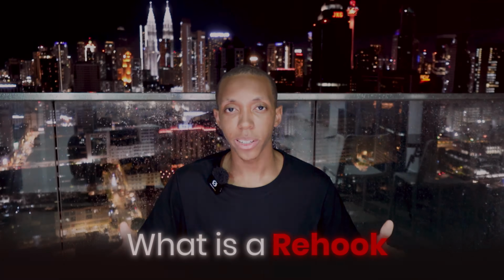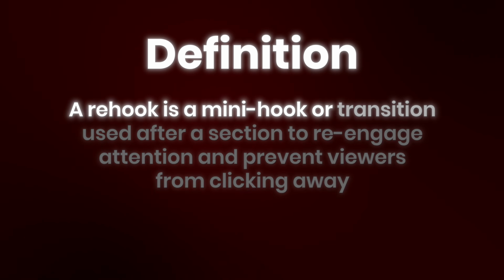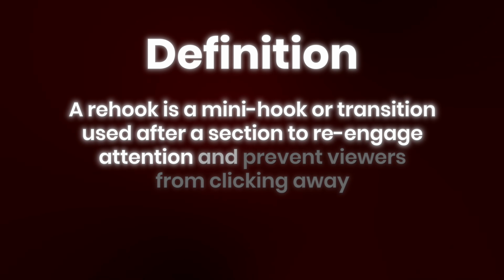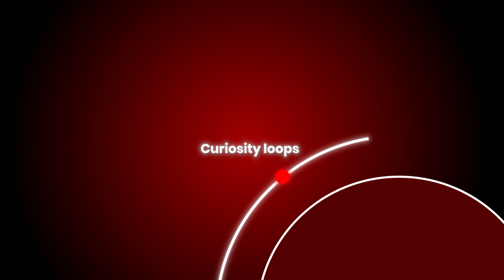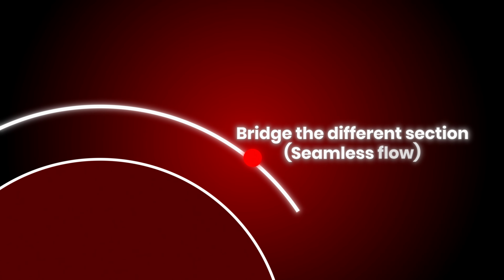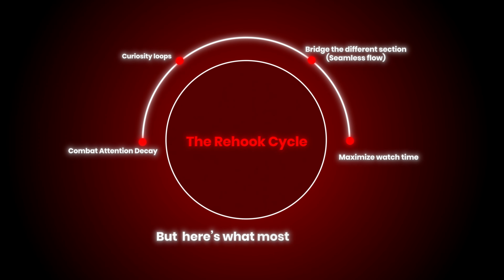How To ACTUALLY Use Rehooks to Keep Viewers Watching